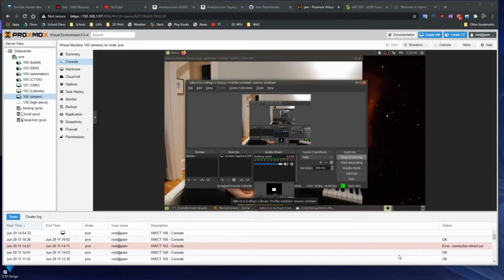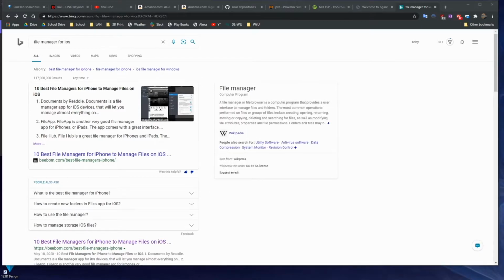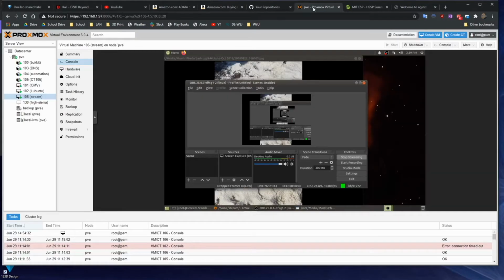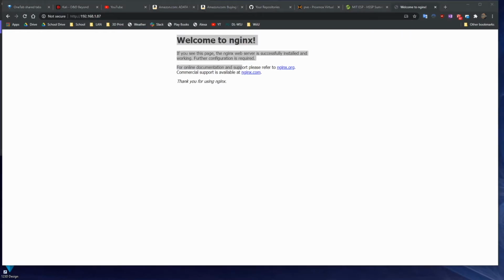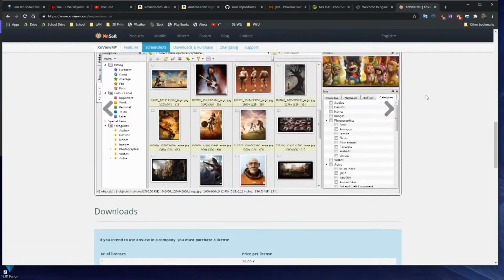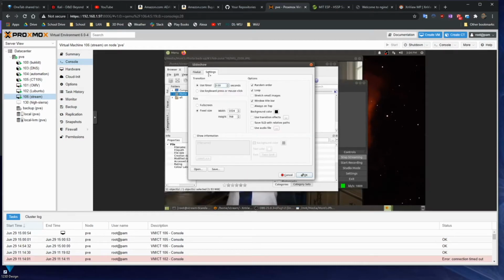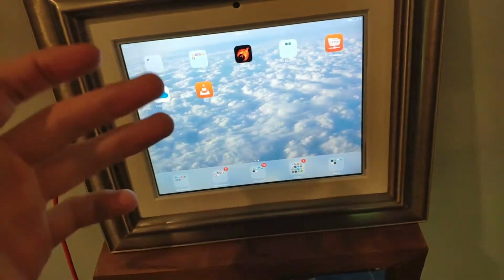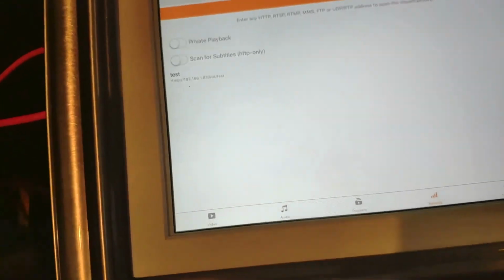iPads to internet connected digital photos frame (no cloud)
A really overcomplicated setup to stream pictures to iPads, the pictures never leave my local network but that was more by requirement due to the iPads age making it difficult to use them with commercial services than by choice